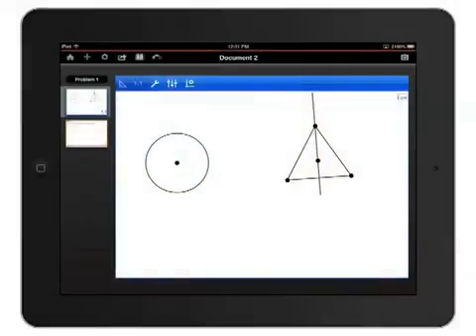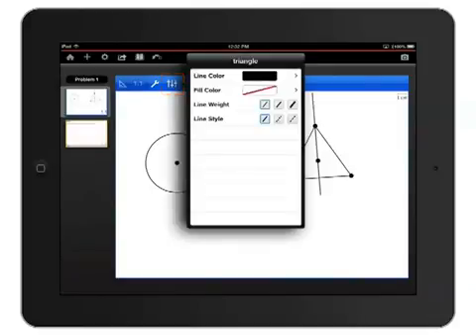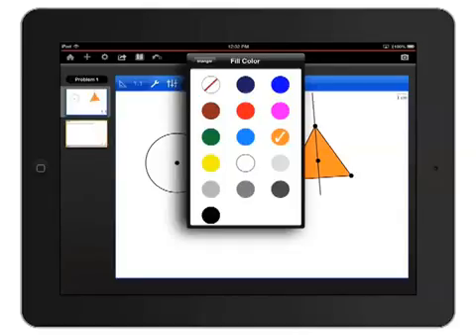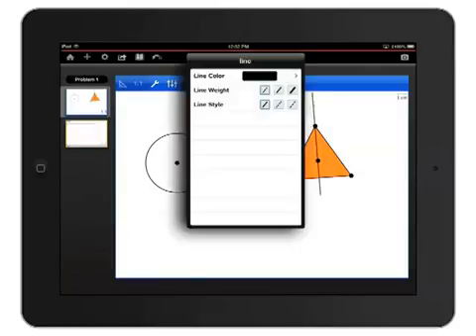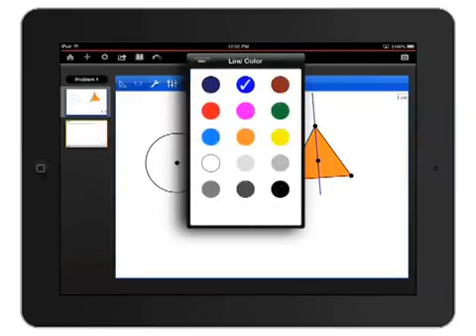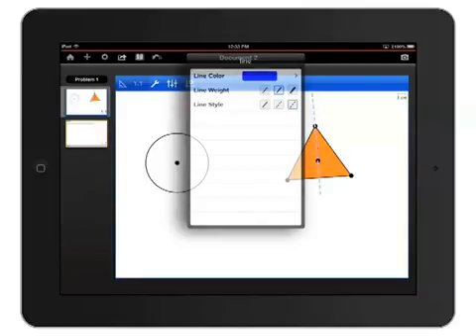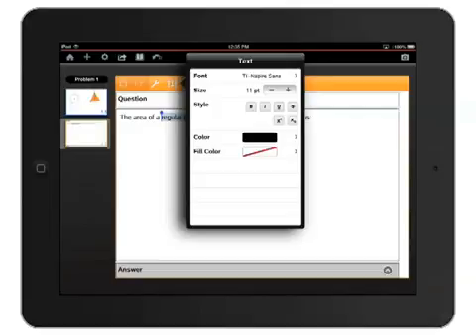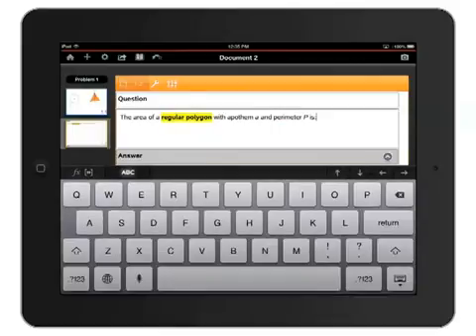TI Nspire™ Apps for iPad Tutorial Formatting Graphs, Objects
See how to format graphs, objects and text in the TI-Nspire™ Apps for iPad.

Download the TI-Nspire™ App for iPad now on the App Store

Download the TI-Nspire™ CAS App for iPad now on the App Store

Apple, the Apple logo, iPad, MacBook Pro and Mac touch are trademarks of Apple Inc., registered in the U.S. and other countries. App Store is a service mark of Apple Inc.